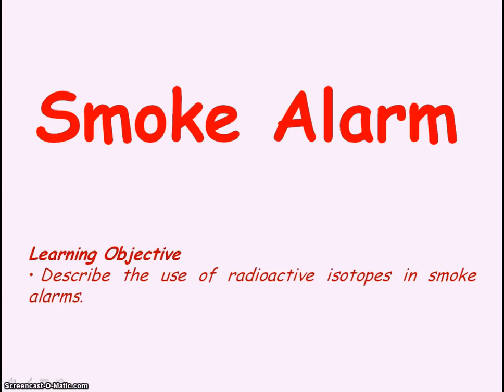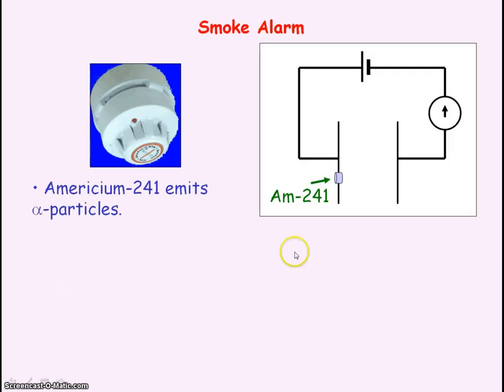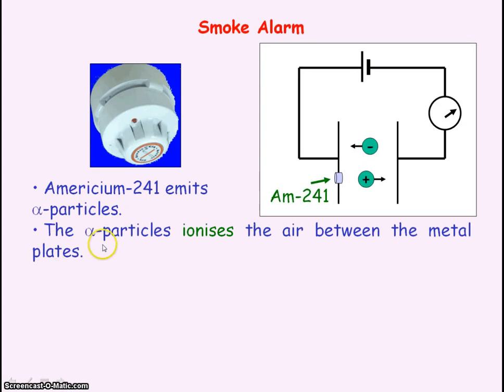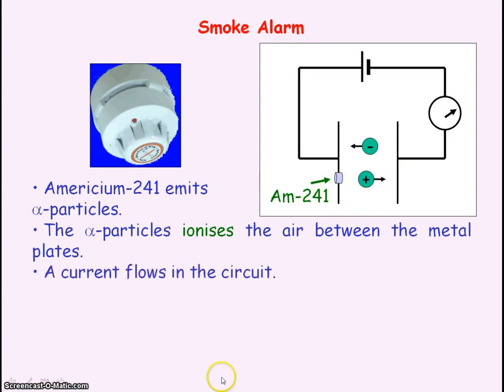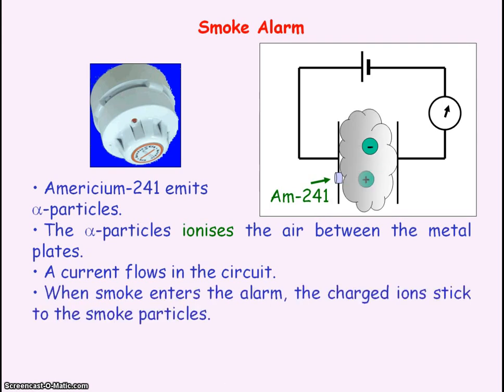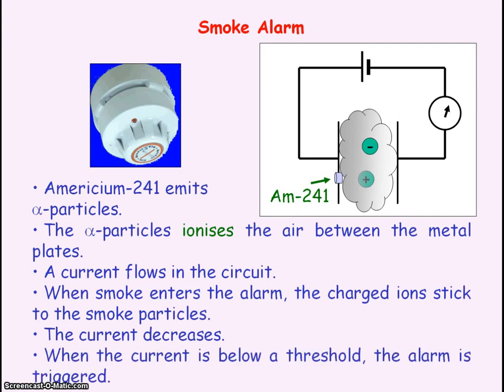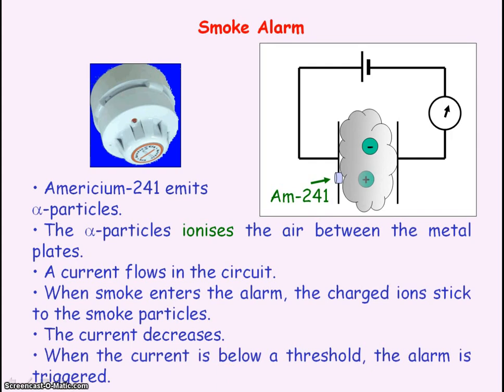Radioactivity 7 - Smoke Alarm